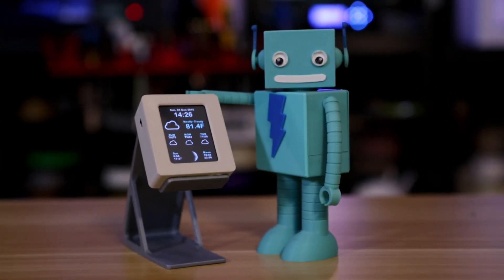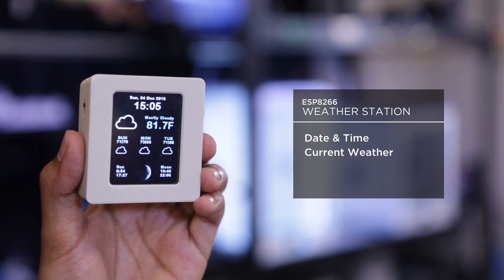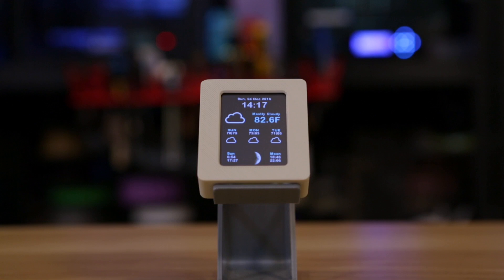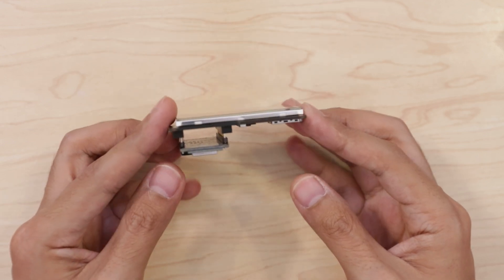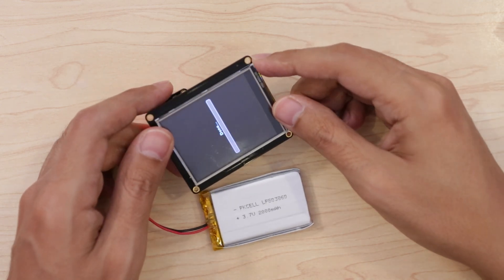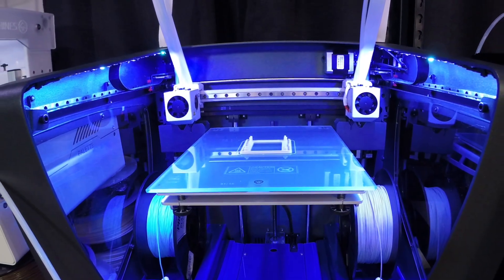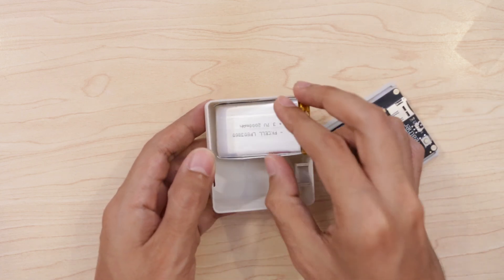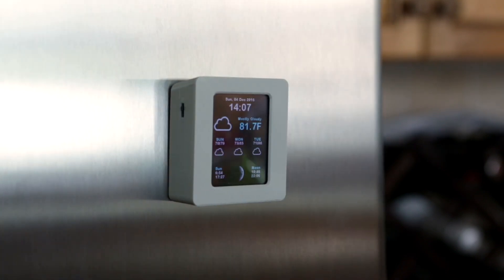ESP8266 WiFi Weather Station with Color TFT Display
In this project we’ll show you how to make a WiFi enabled, portable Weather Station using an ESP8266.

The software, written by Daniel Eichhorn, uses the Wunderground API to pull weather data. It shows the date, time, current weather conditions, 4-day forecast and even moon phases. The user interface features lovely typography and icons that makes really a clean layout. The 2.4” TFT Feather Wing combined with the Adafruit Feather HUZZAH ESP8266 make assembling this project incredibly easy.